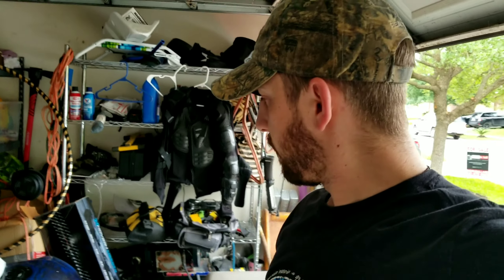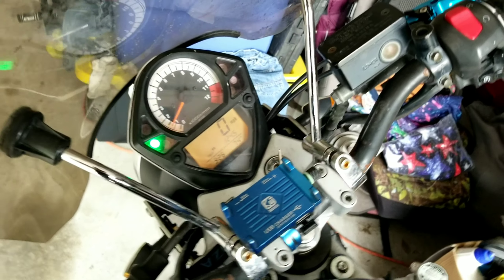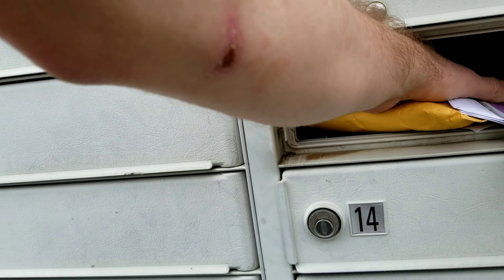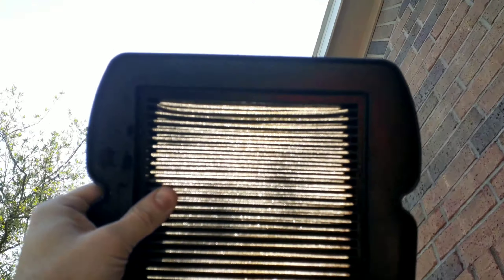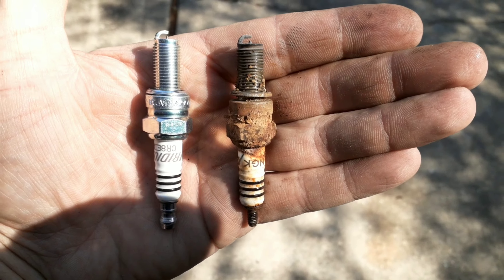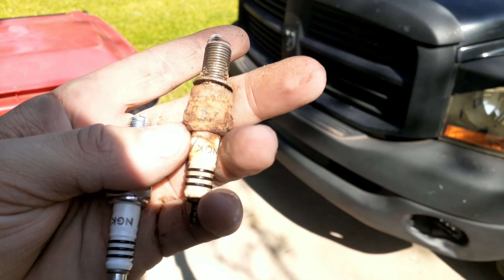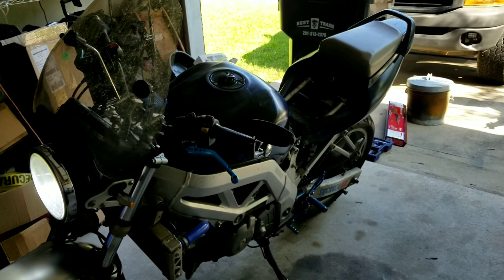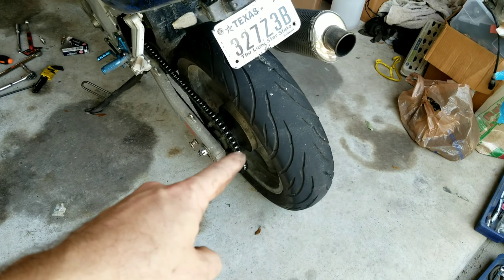When spark plugs go bad.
When the spark plugs started giving me issues i knew it was time to change them.